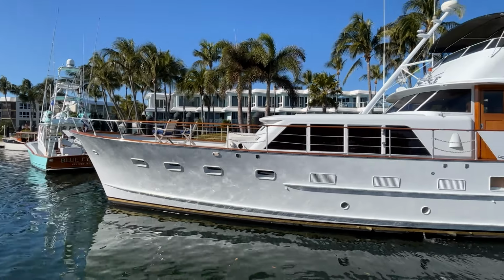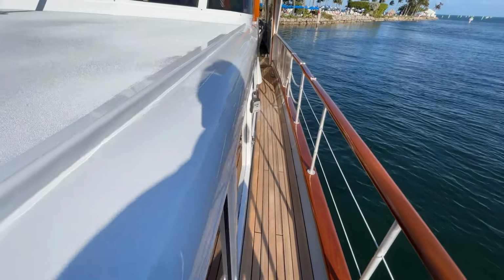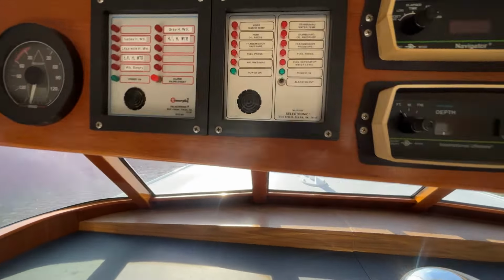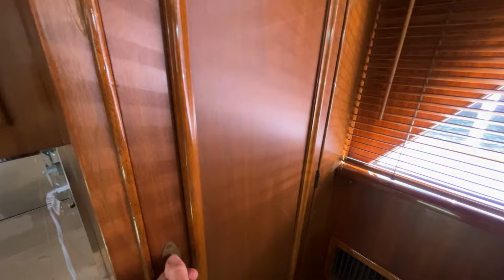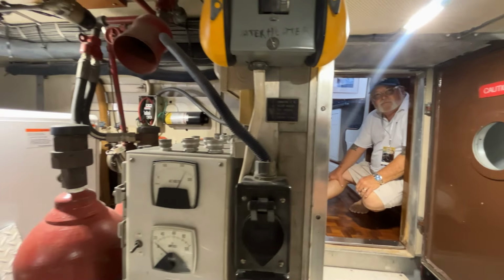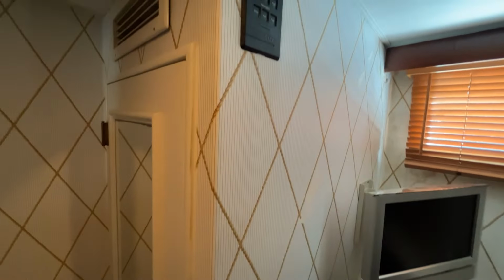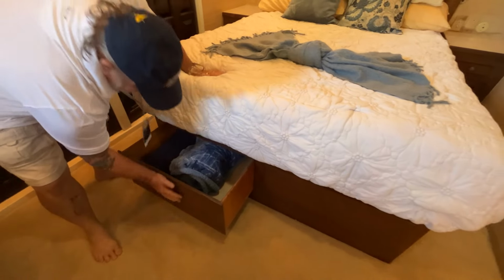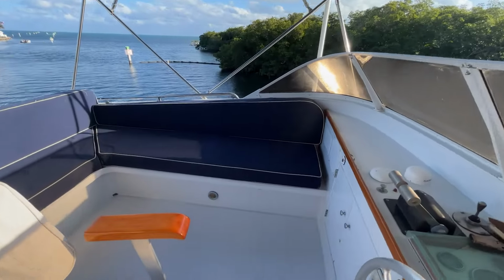Restoring a 1970 Burger Yacht | Vintage Weekend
In 2020, Edward Cox dreamed an impossible dream. The owner of Wisconsin’s Streblow Custom Boats, Cox was no stranger to serious builds, but when he decided to refurbish a 67-foot 1970 Burger, he and his captain Terry Harris took it to the next level. “It just hit me as the most beautiful boat I’d ever seen,” said Cox. Step aboard with The King and I’s crew for a tour of a one-of-a-kind, four-year-long restoration.